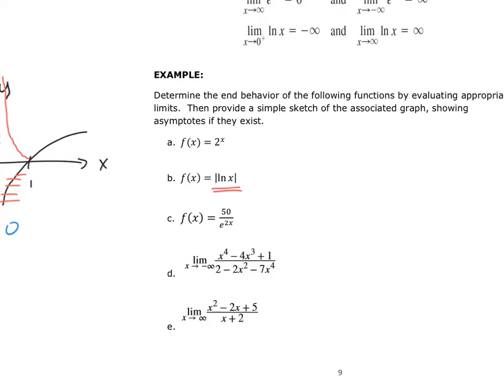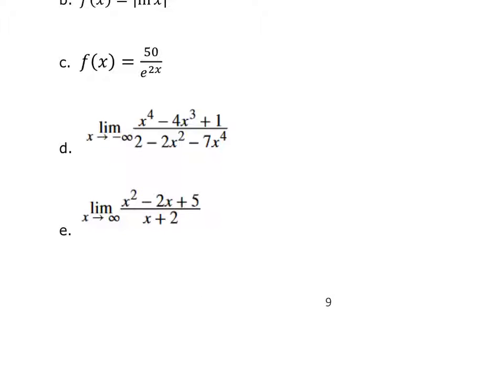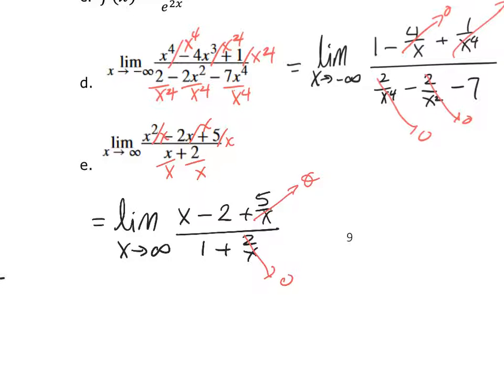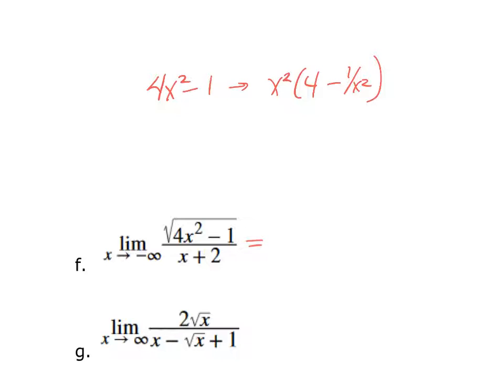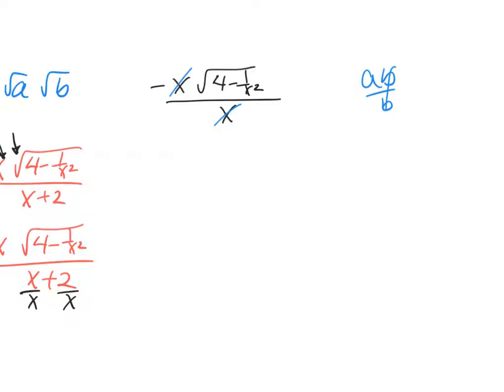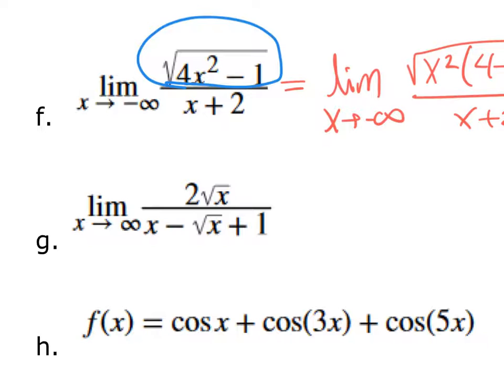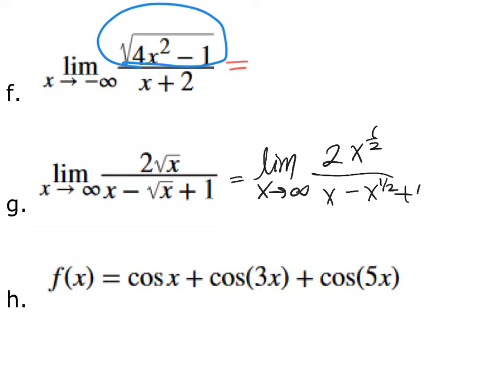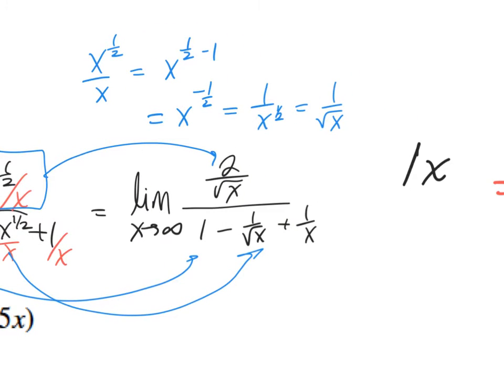MATH&151 1/23/20 Section 4.6 Day 3